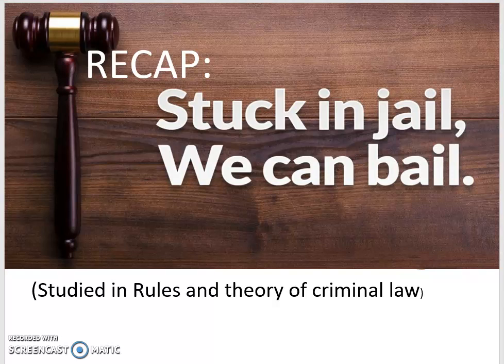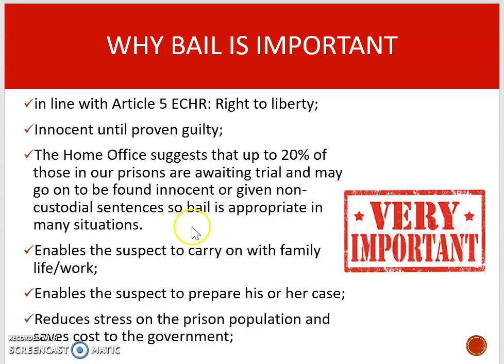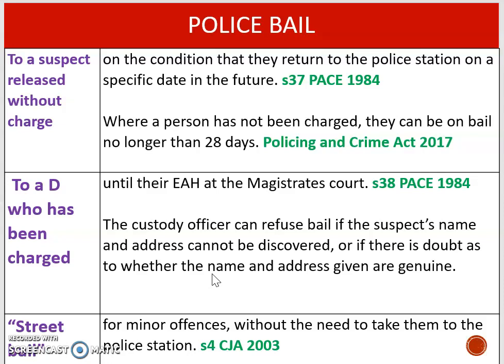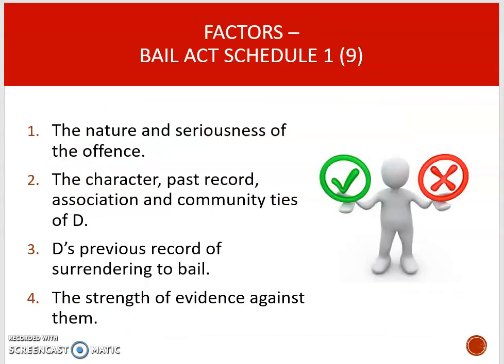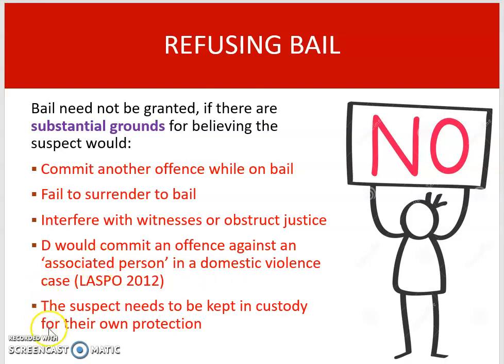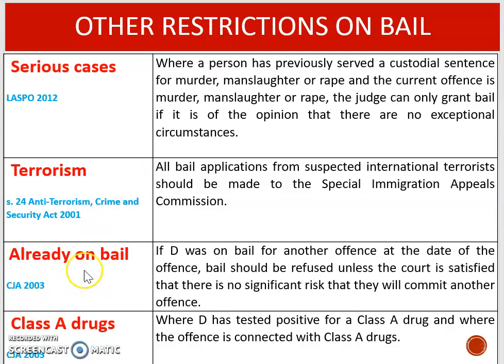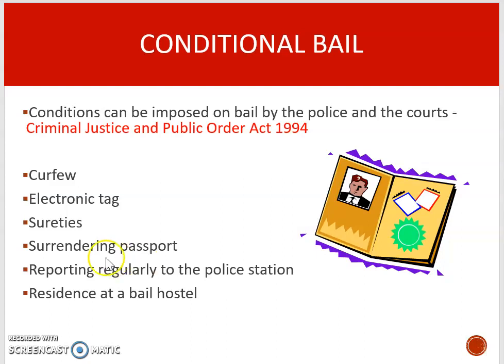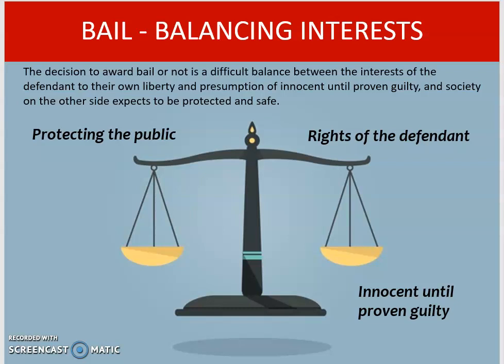Criminal Process - Bail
Video tutorial looking at bail in the criminal process.